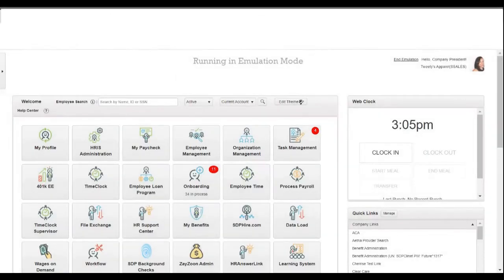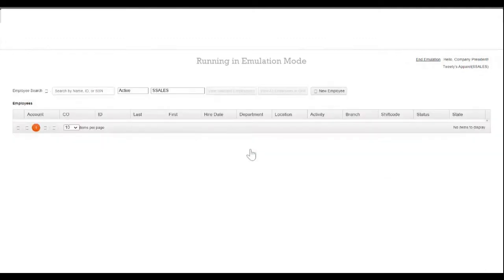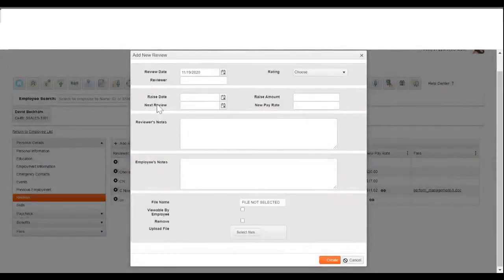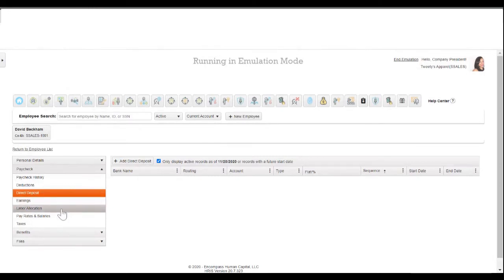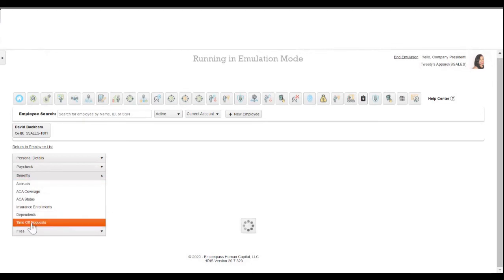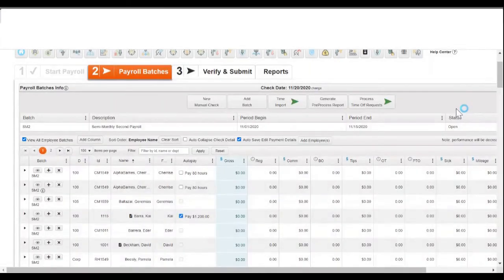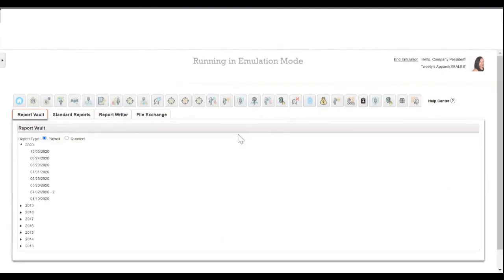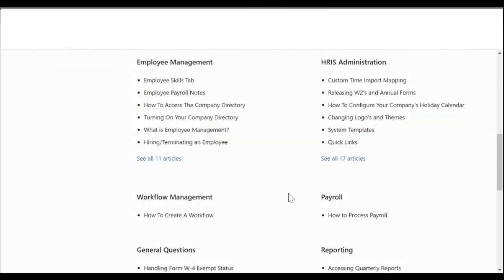Administrator Dashboard Overview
Your Administrator portal is where you'll find everything you need to manage employees, process payroll, and view your own employment information. In this video, we provide a brief overview of your Administrator Dashboard, key modules, and main features.

To learn more, visit the "For Administrators" section of our Help Center